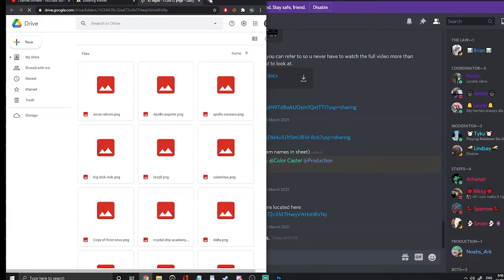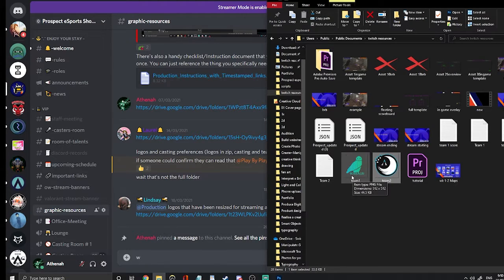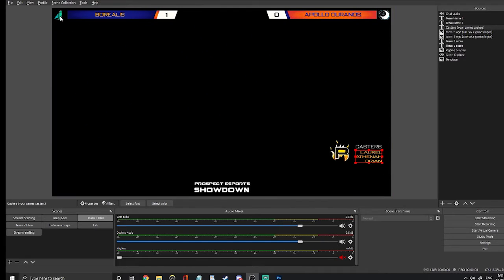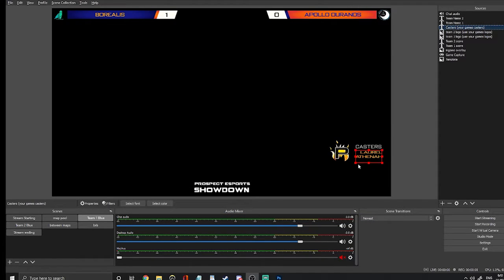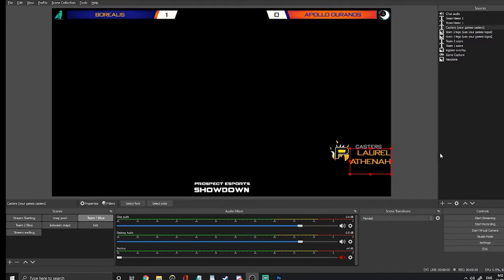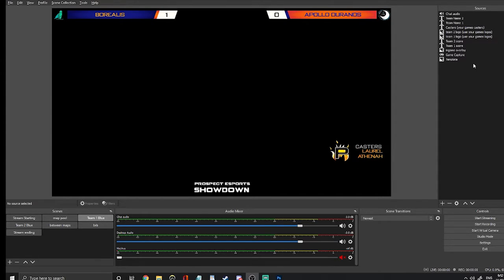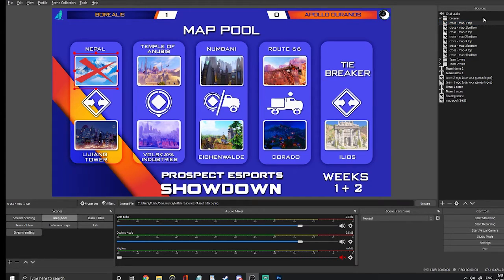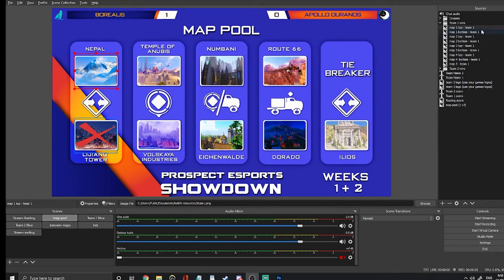Prospect Hot Fix 1.1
1. DOWNLOAD new JSON AND IMPORT INTO OBS. Then watch Video.